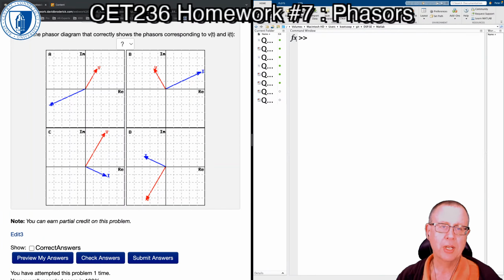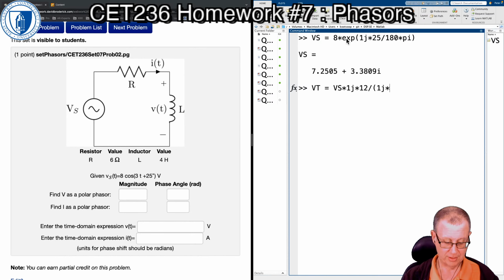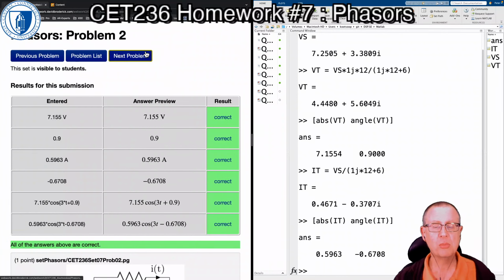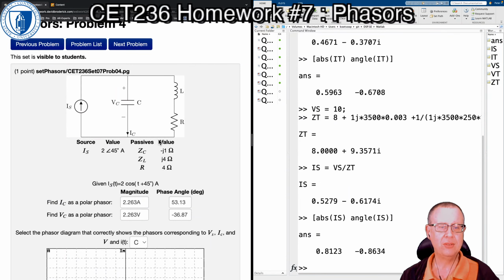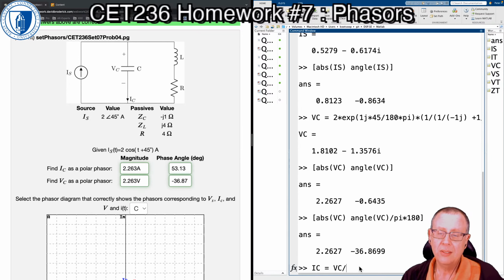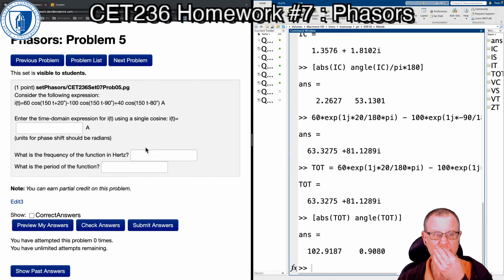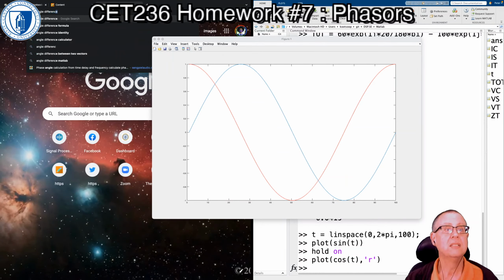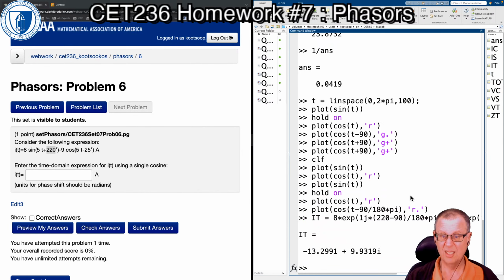CET236 Homework #7 : Phasors